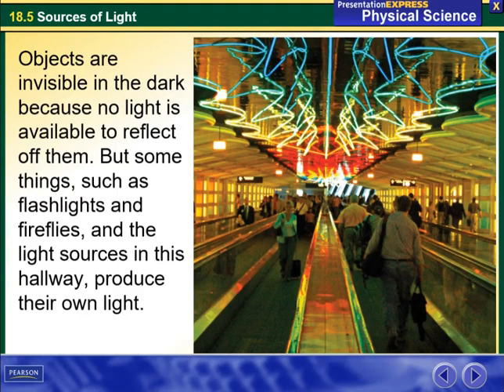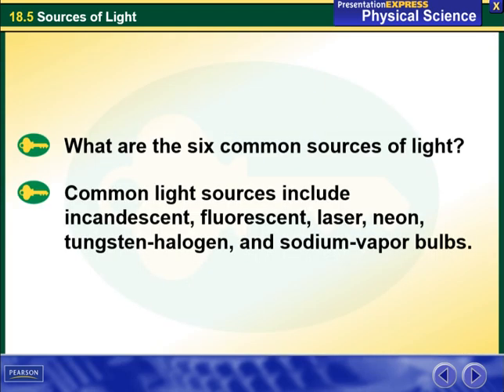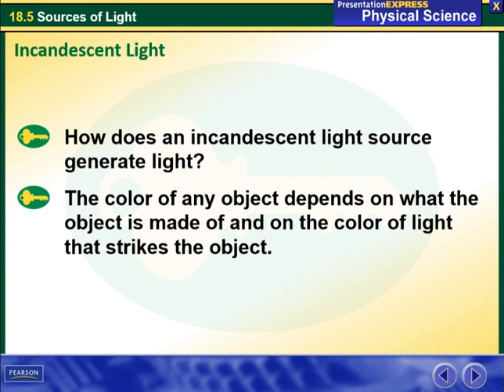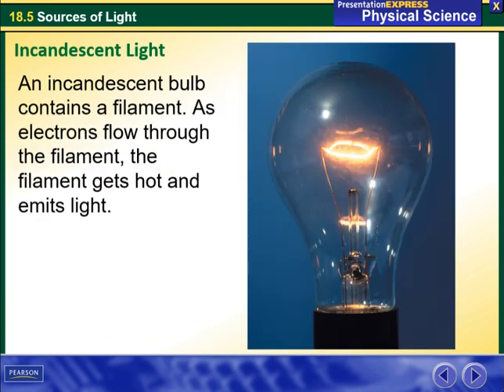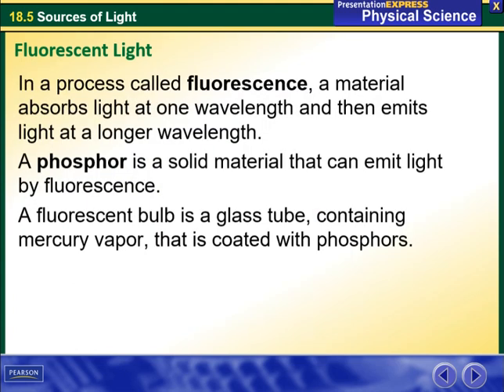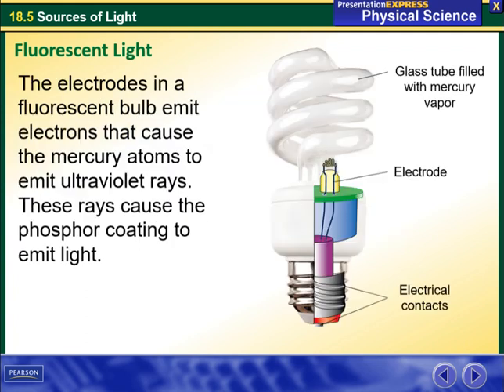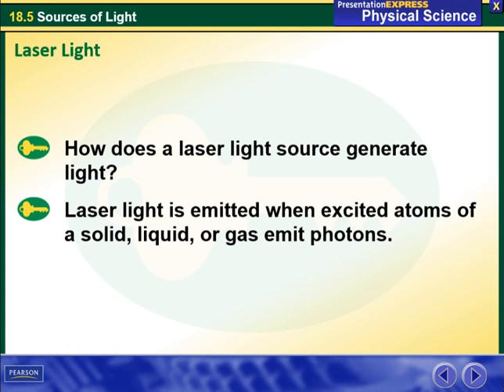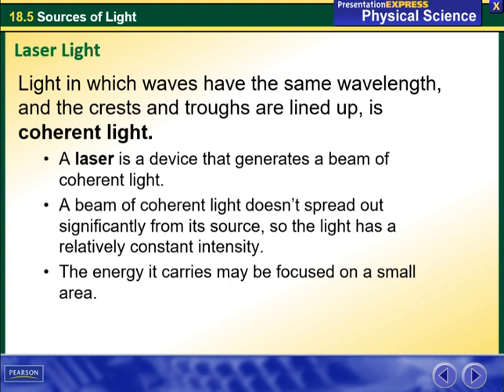Kathrene musallam Grade 9 Sources of light - March 10th-14th